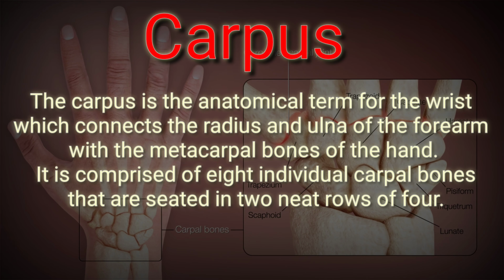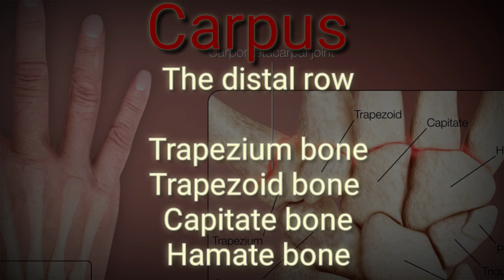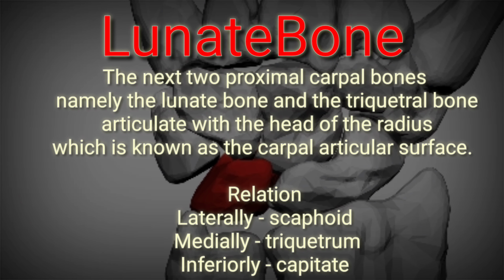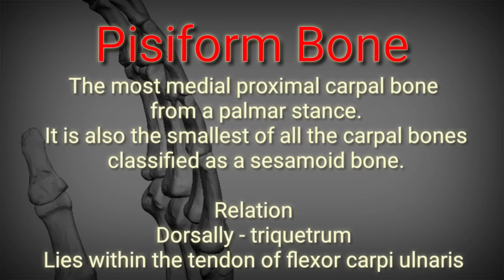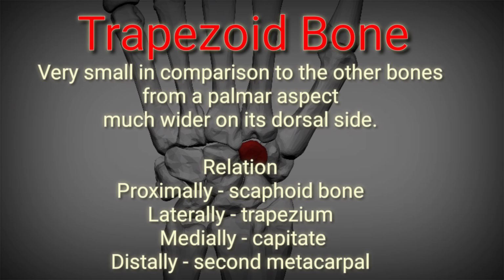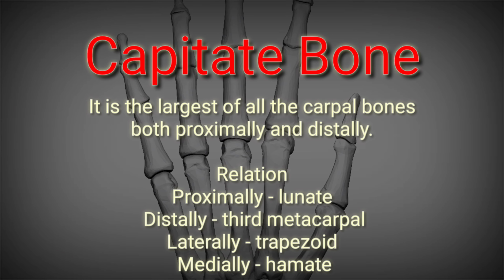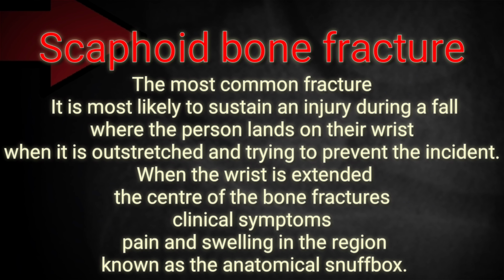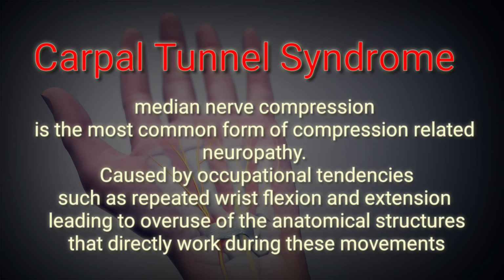The Carpal Bone|Neuroanatomy|Scaphoid Bone Fracture|Carpal Tunnel Syndrome|Short Bone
The carpus is the anatomical term for the wrist which connects the radius and ulna of the forearm with the metacarpal bones of the hand. It is comprised of eight individual carpal bones that are seated in two neat rows of four. The proximal row of carpal bones, as seen in a lateral to medial direction on the palmar surface, include:

the scaphoid bone
the lunate bone
the triquetral bone
the pisiform bone

The distal row, as seen from the same viewpoint as above, includes:

the trapezium bone
the trapezoid bone
the capitate bone
the hamate bone

Credits
Editing Software

Video Used
Shutterstok

Images
Google
Freepic

Mobile Phone